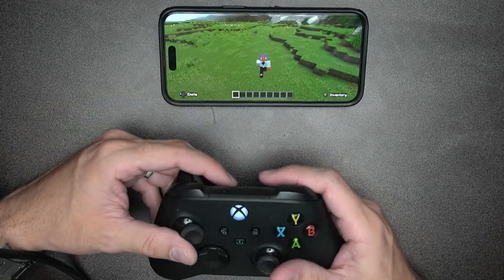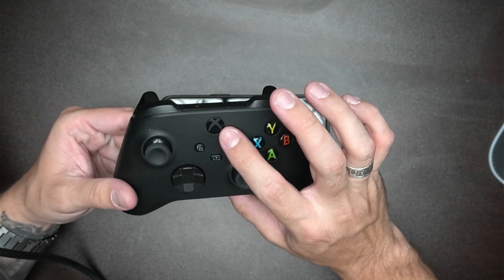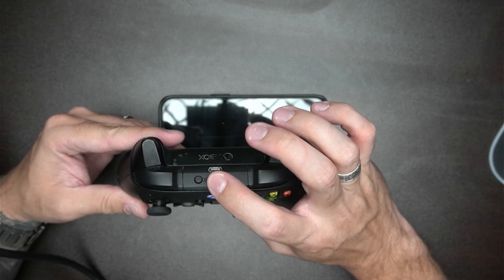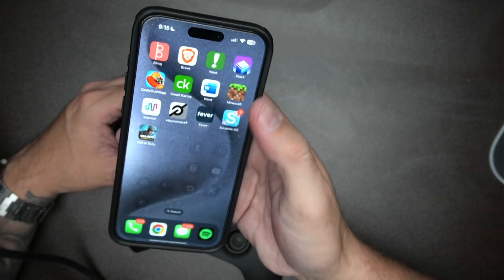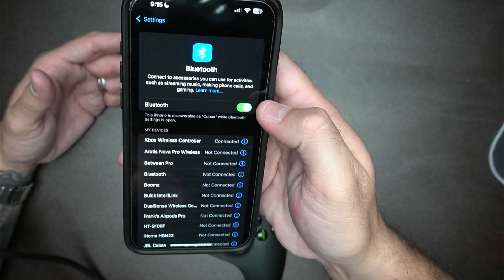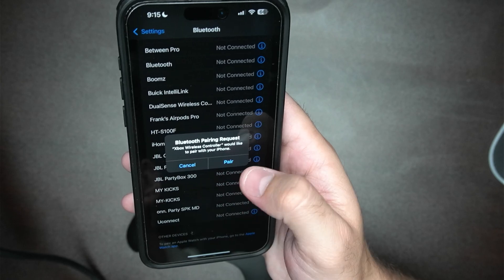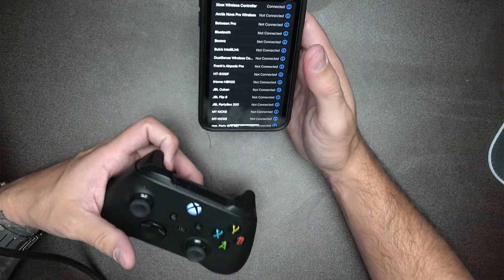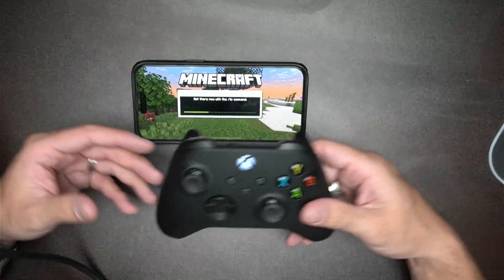How to Play Minecraft PE Bedrock (MOBILE) with an Xbox Controller (EASY 2025 Setup)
Learn how to connect an Xbox controller to Minecraft PE on mobile and start playing with full controls in minutes.

💡 INFO 💡

Want to play Minecraft Pocket Edition (MCPE) using your Xbox controller on mobile in 2025? This step-by-step tutorial shows you how to connect your Xbox One or Xbox Series X controller to Minecraft PE on both iPhone and Android. You’ll learn how to pair the controller with Bluetooth, fix connection issues, and enjoy full Minecraft Mobile gameplay with smooth controls in 2025. Whether you're trying to play Minecraft Bedrock Edition with a controller, reduce input lag, or get better controls on any mobile device, this 2025 guide will walk you through it. Works with the latest Minecraft PE version and most modern phones.